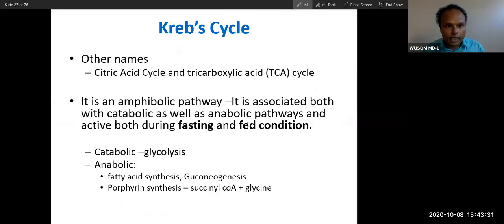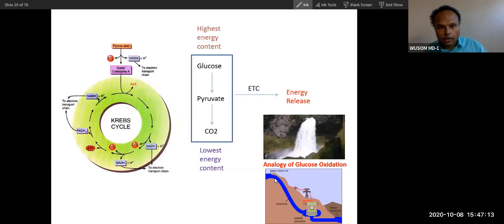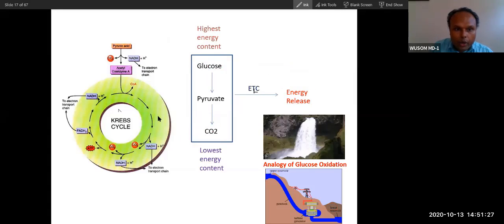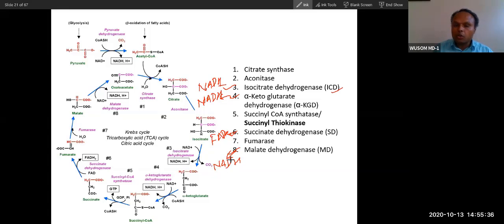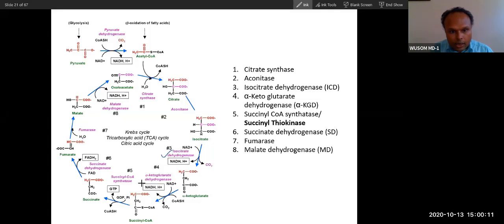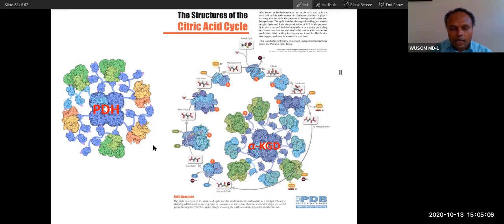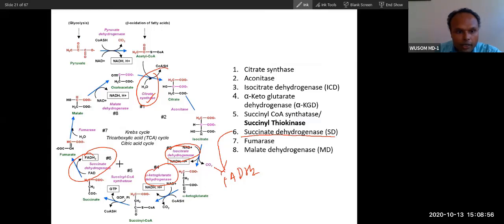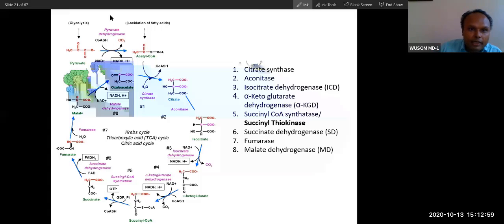Kreb's cycle or TCA cycle, important enzymes, steps, energetics and regulation for USMLE